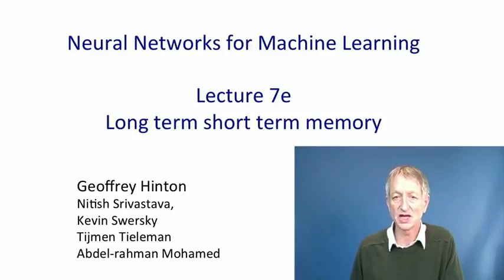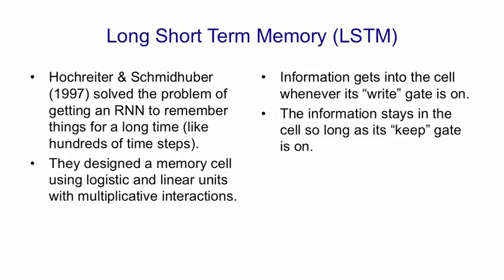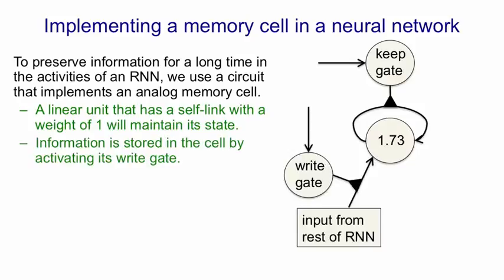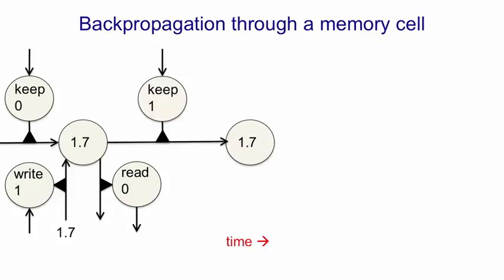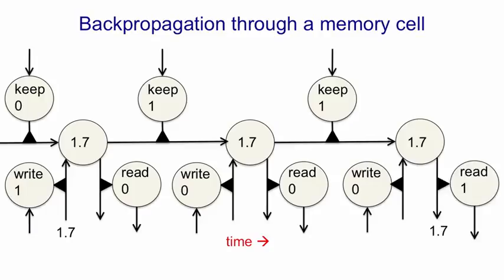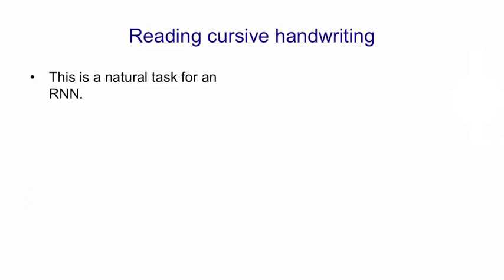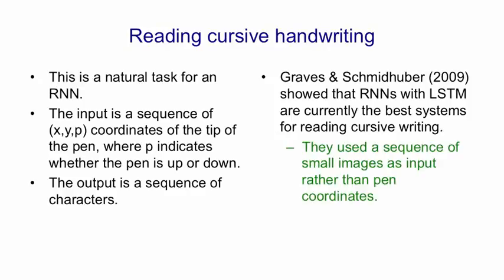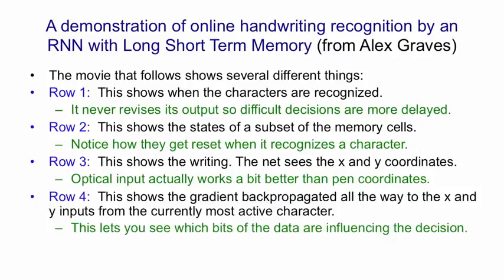Neural Networks for Machine Learning 6 4 Long term Short term memory